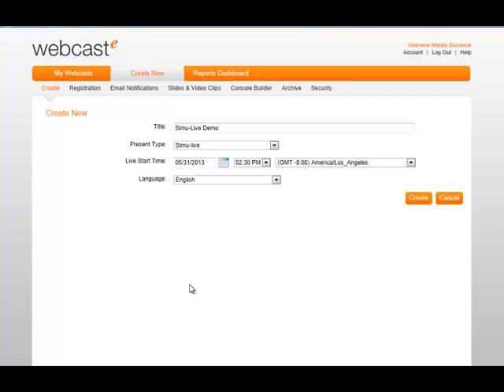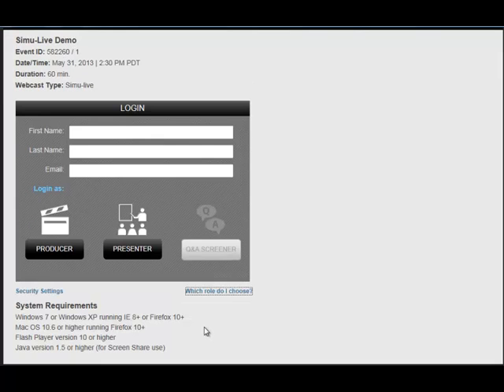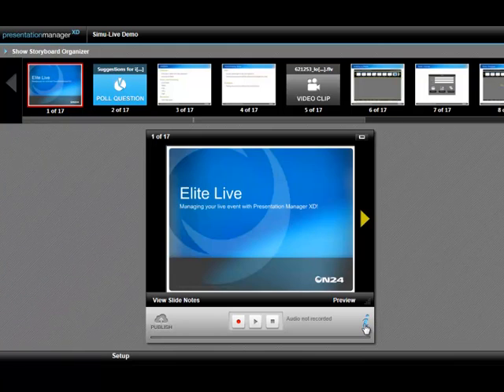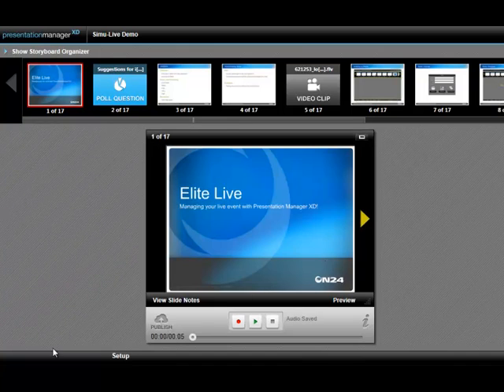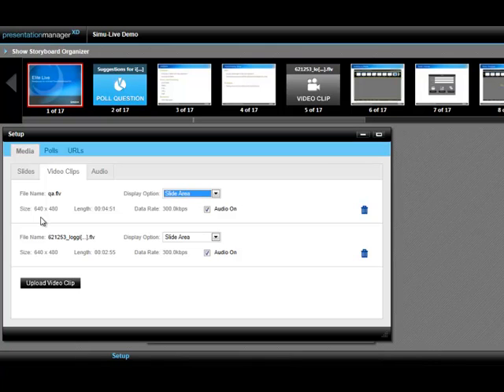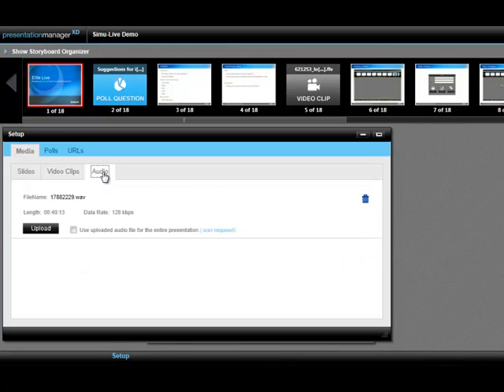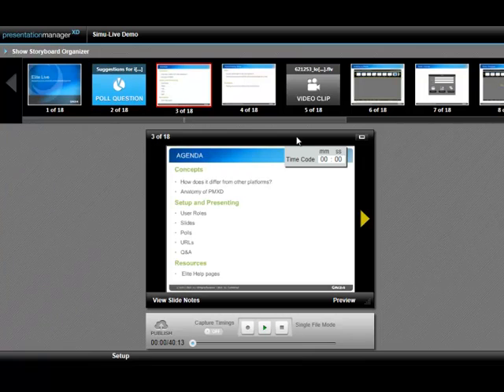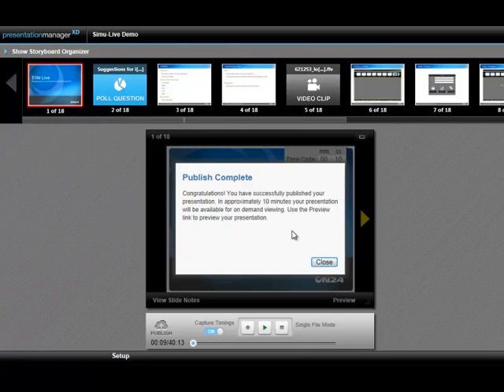Simu-Live Demo V2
ON24